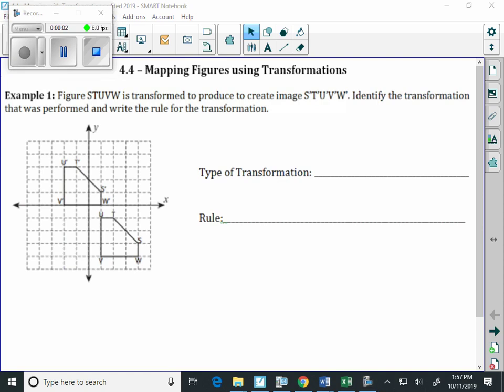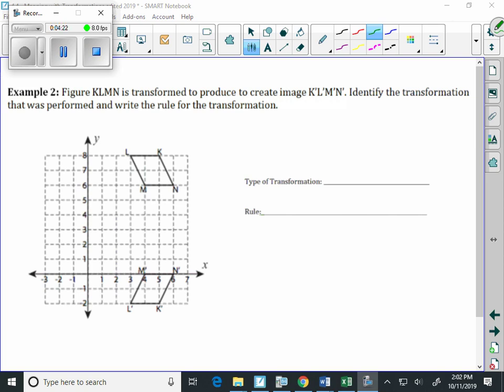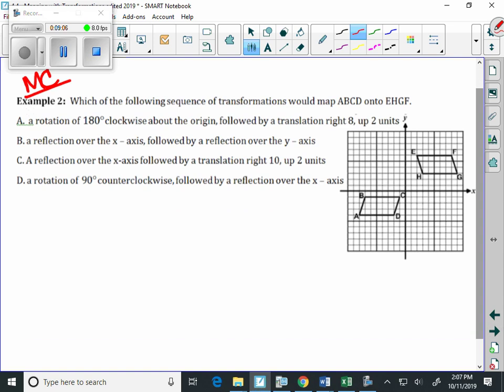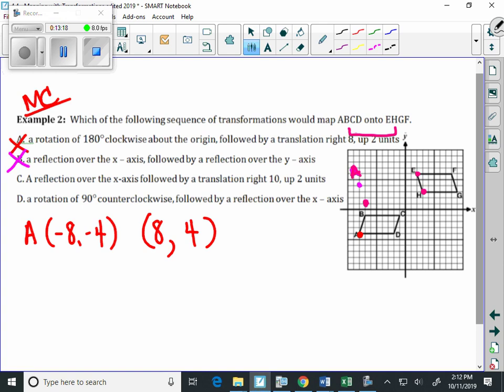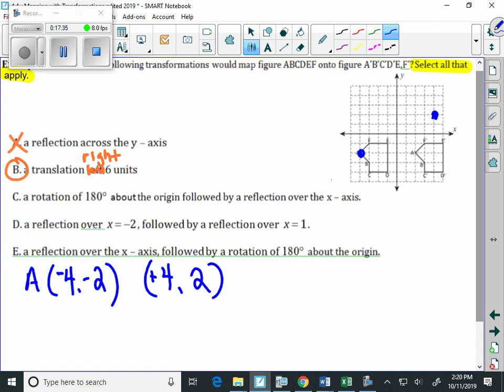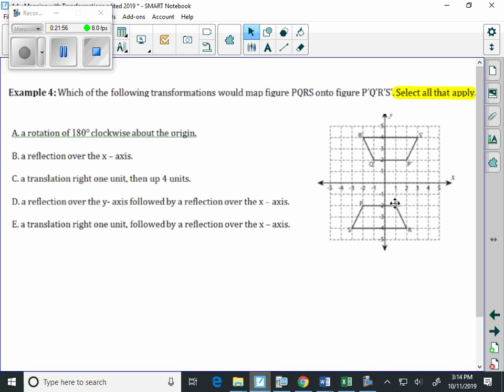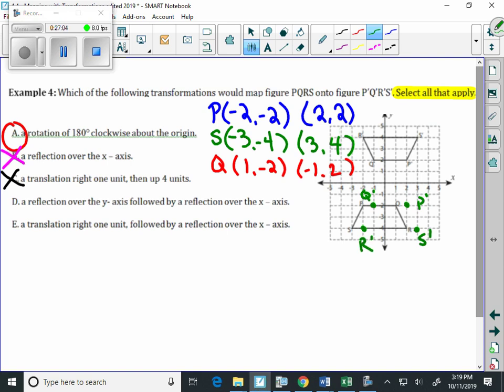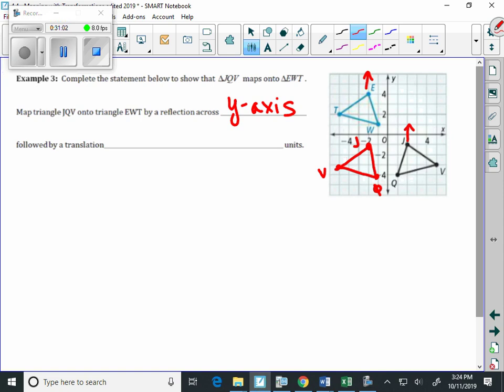geo notes 4 4